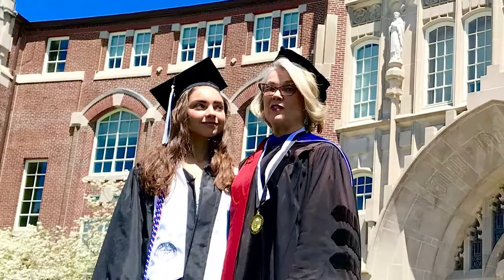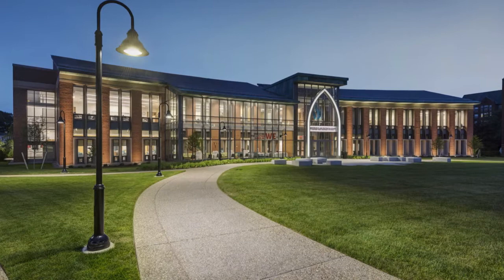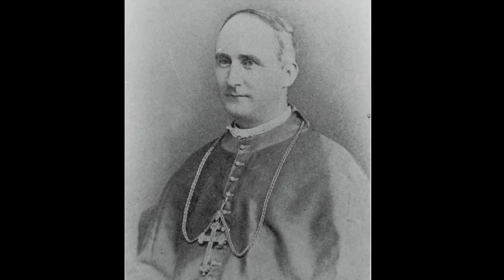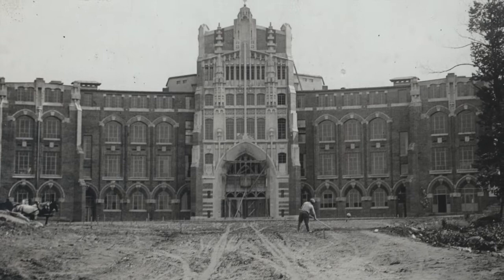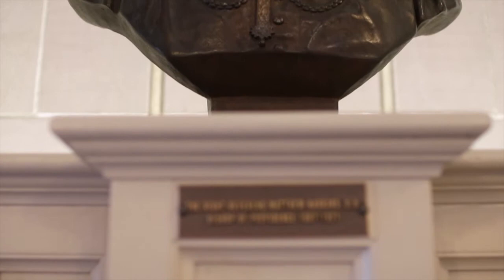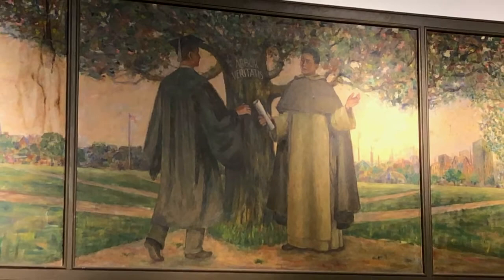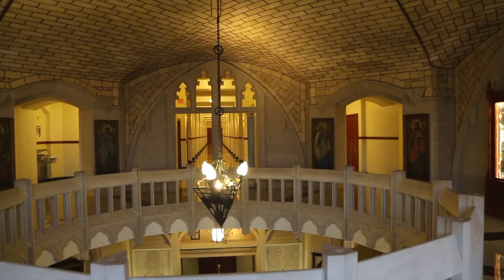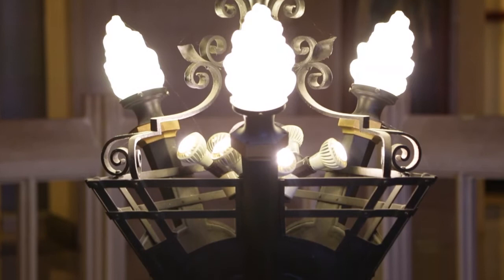Harkins Hall Historical Tour with Professor Joan Branham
Dr. Joan Branham, associate dean of the School of Arts & Sciences and professor of art history, takes viewers on a 15-minute walk down memory lane, where it all started — Harkins Hall. Branham will explain the statues and symbols on the façade of PC’s signature neo-Gothic building. Inside, see the site of the original basketball court (now the Barnini Room, where the Board of Trustees meet) and view vintage images of the College.